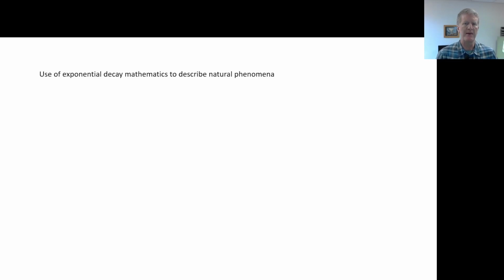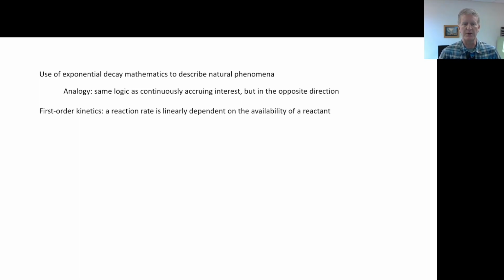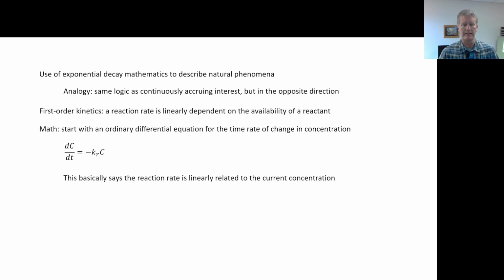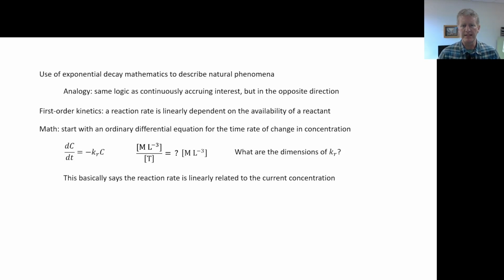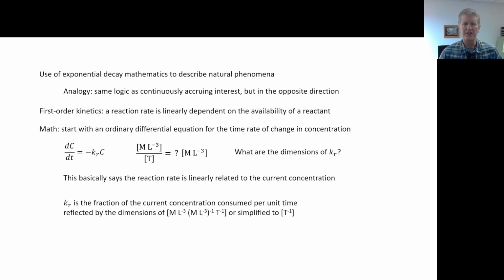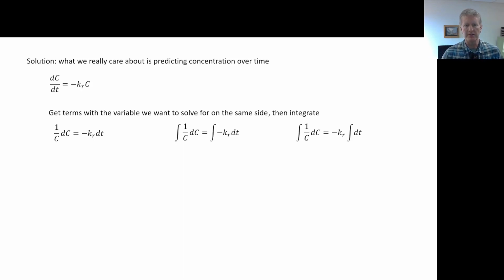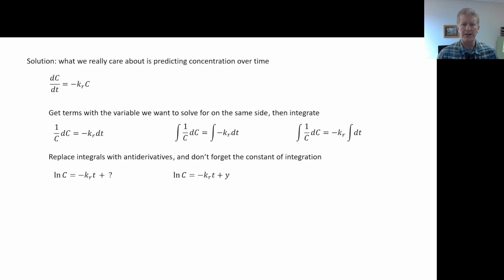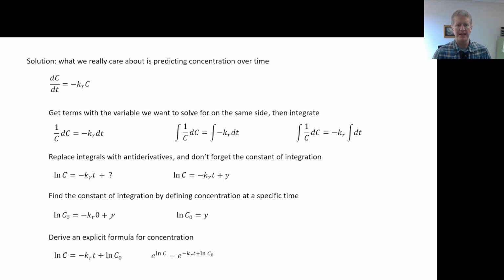Exponential decay in the context of first-order chemical kinetics - v20230628